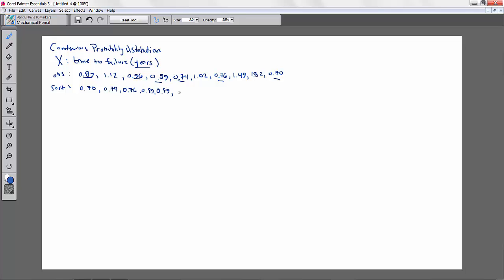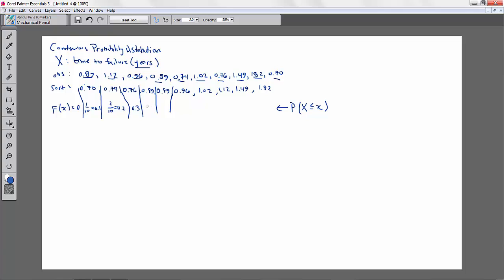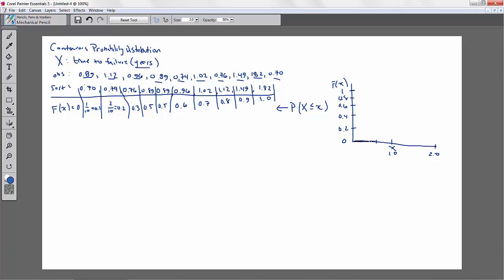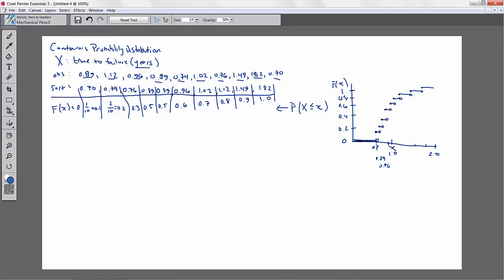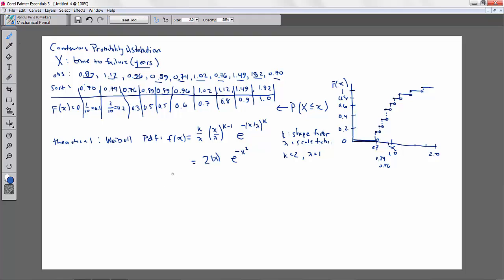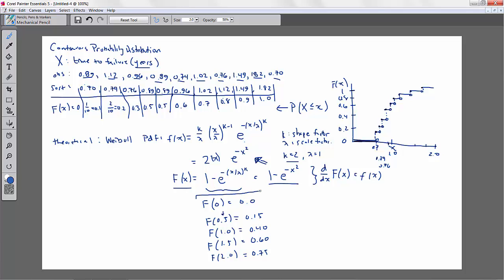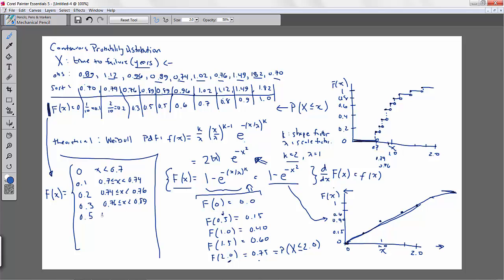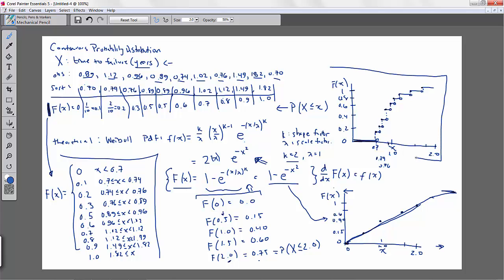Component Failures Continuous Probability Distribution Tutorial (by Hand)